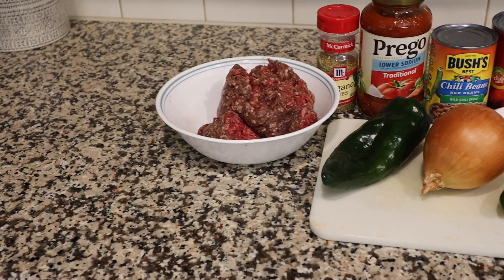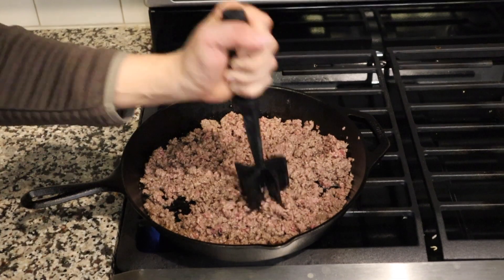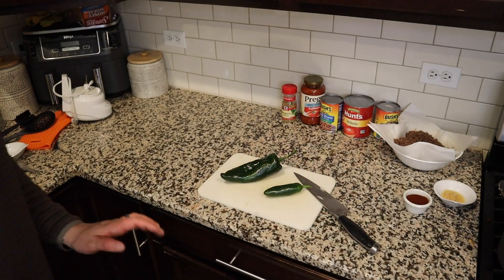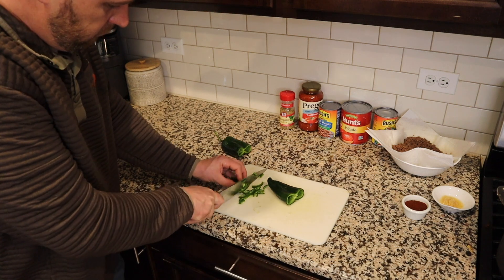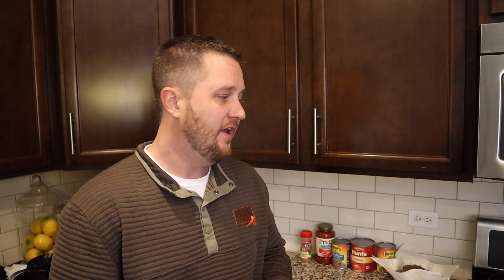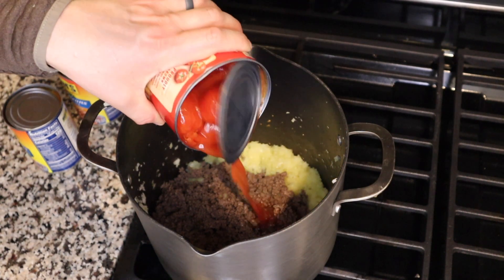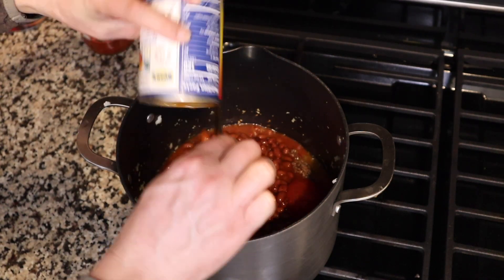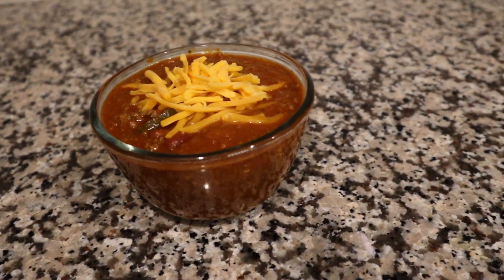Hunting and Cooking...Best Venison Chili Recipe!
Here is a video on my favorite simple and easy Venison Chili Recipe.  Venison is my favorite meat to make chili with, and this recipe will make your wild game that much more enjoyable.  Here is what you need:

2 lbs of Deer Meat
1 Onion
2 Tbs. Olive Oil
2 Garlic Cloves
1 Jalapeno Pepper
1 Poblano Pepper
1 Tsp Oregano
1 28 oz. can of Whole Peeled Tomatoes
2 Cans of Chili Beans
1/2 Jar of Spaghetti Sauce

Meat Masher

This channel is for everyone who loves the outdoors and especially the aspiring outdoor enthusiast.  If you are looking to learn about the outdoors and get started in the outdoors, than you have come to the right place.

All these hobbies are still very new to me, but I've learned a lot in my journey.  I hope to help anyone who is trying to learn about the outdoors and is in the same position I was just a short time ago.

Hunting, Fishing, and riding.  What to do when you have success in the outdoors.  Cleaning game and fish and most importantly...enjoying your harvest at the dinner table.